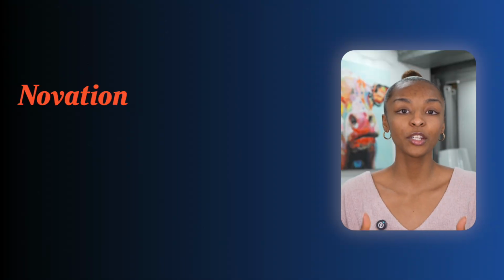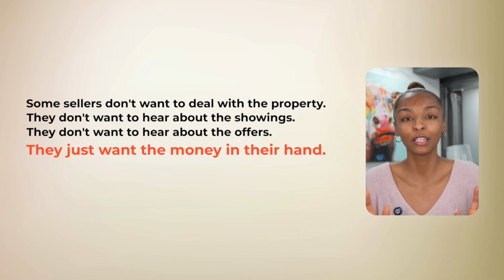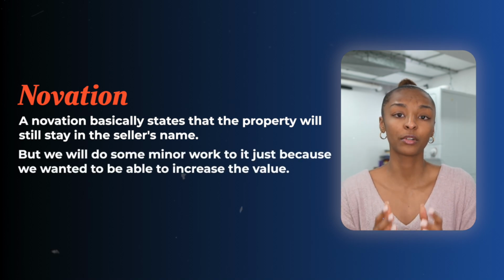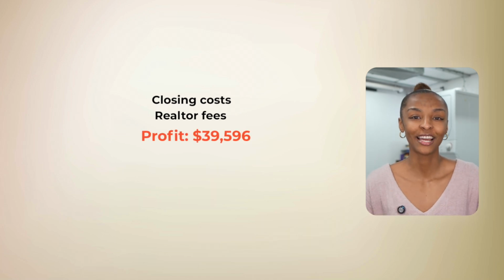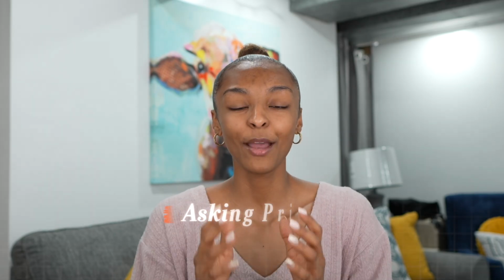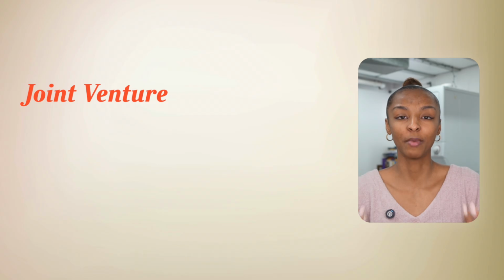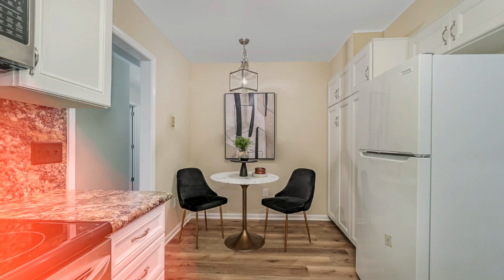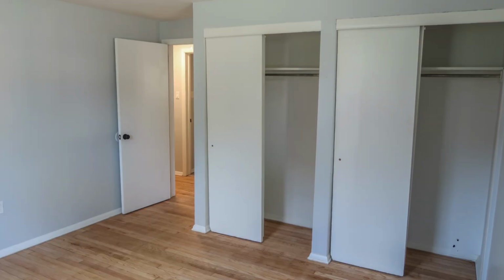How to do Real Estate without a License